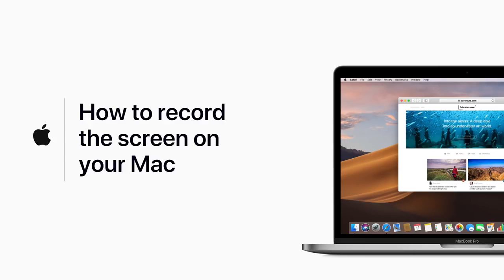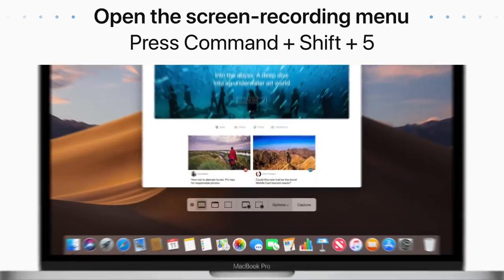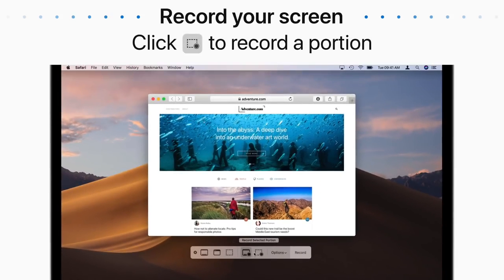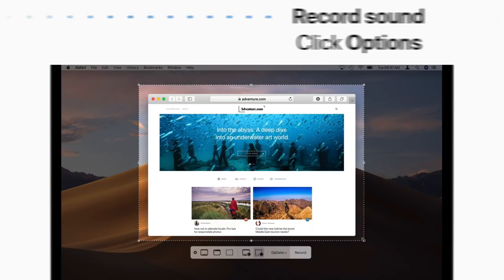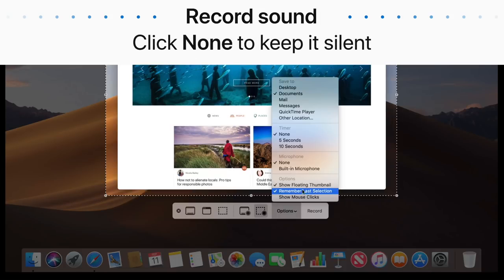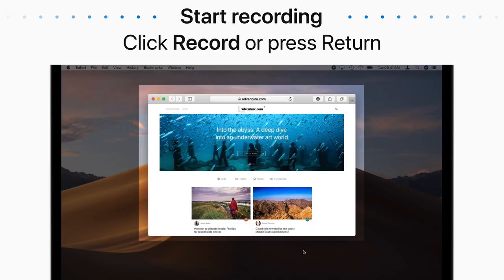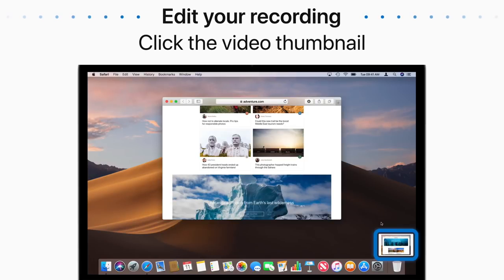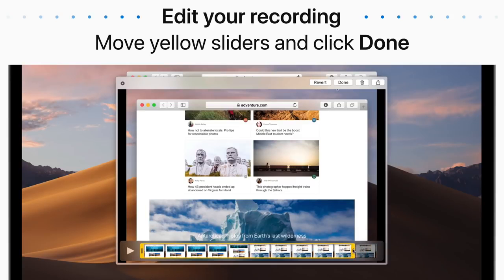How to record the screen on your Mac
Source  — Apple Support